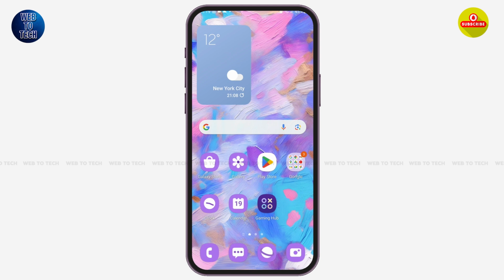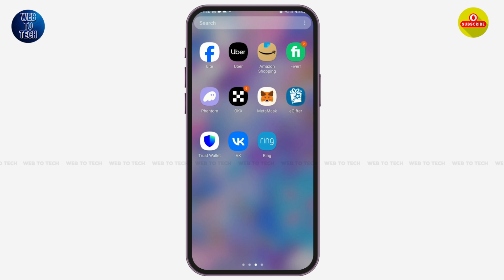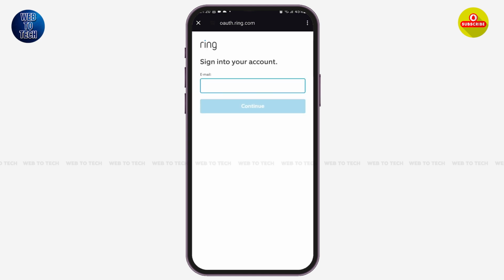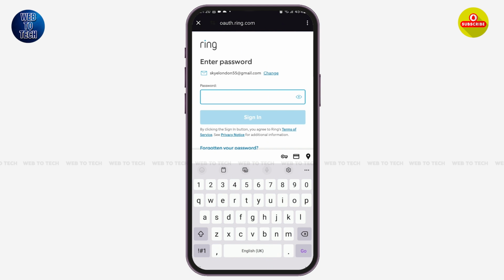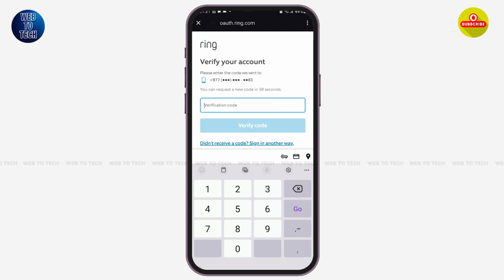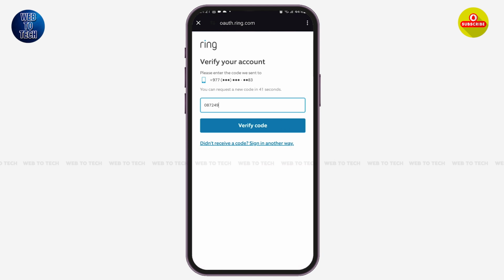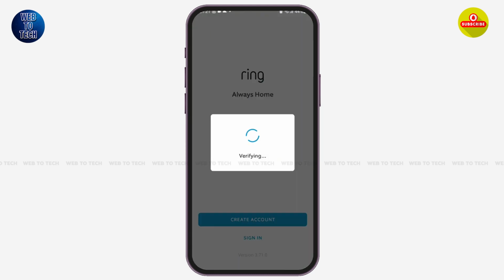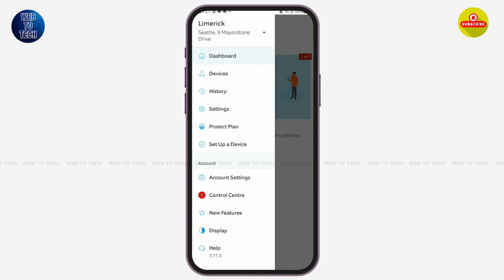How To Login Ring Account | Sign Ring Account Application 2024 | Ring App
How To Login Ring Account | Sign Ring Account Application 2024

Here in this tutorial video I'm going to show how you can easily sign up your ring account on mobile app. Watch and follow the steps as shown in video.